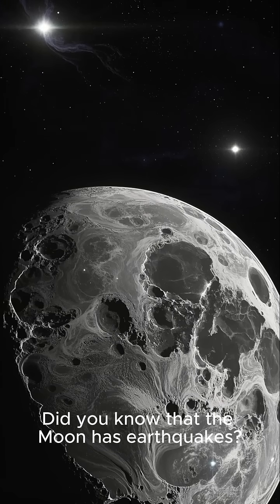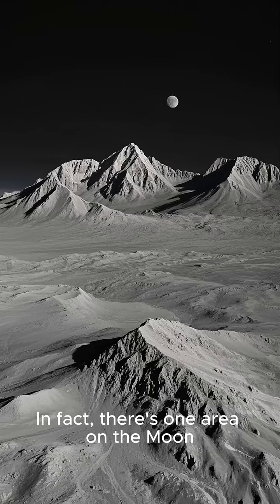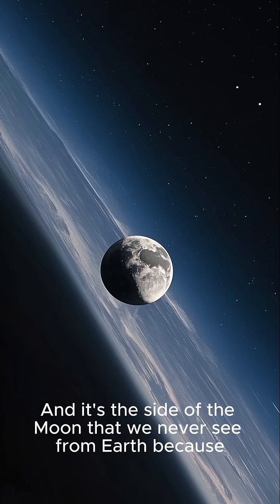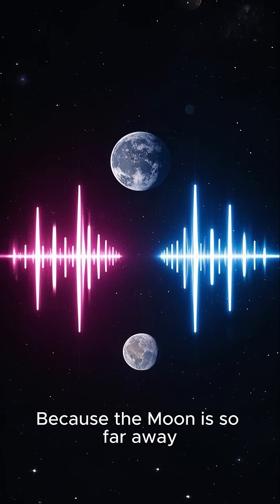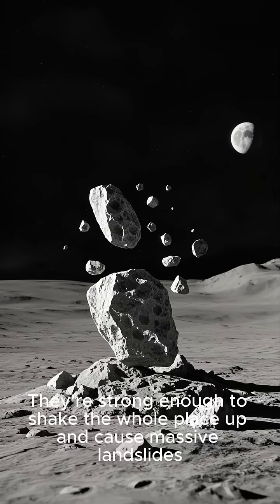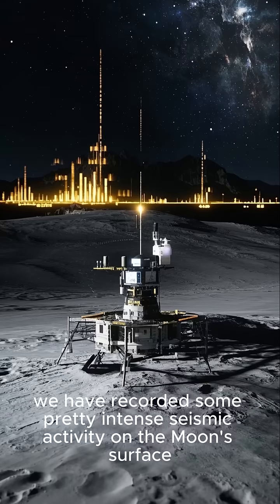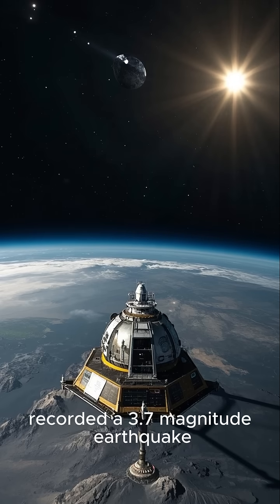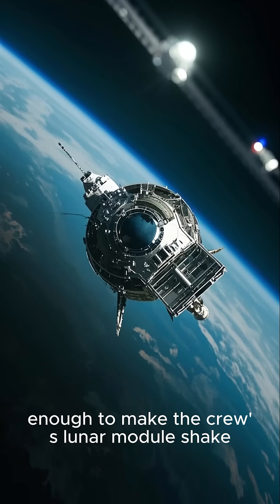The Moon Has Earthquakes — They’re Called Moonquakes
The Moon shakes too — some quakes are so strong, they last for hours. 🌕🌍